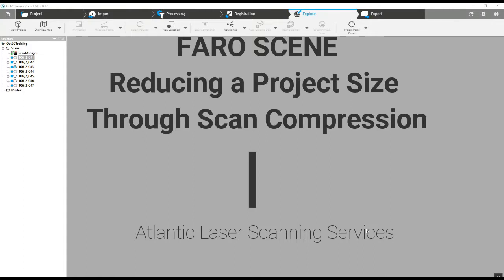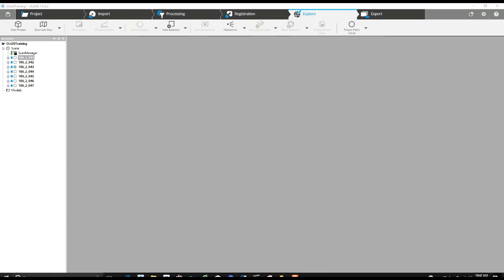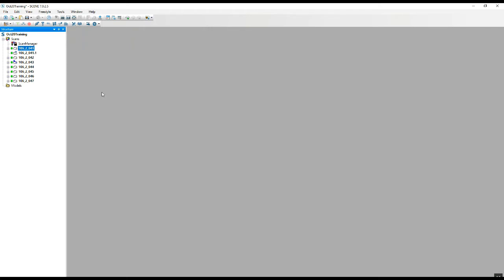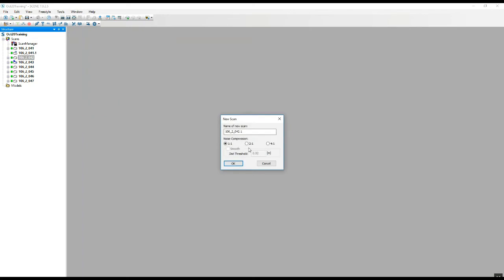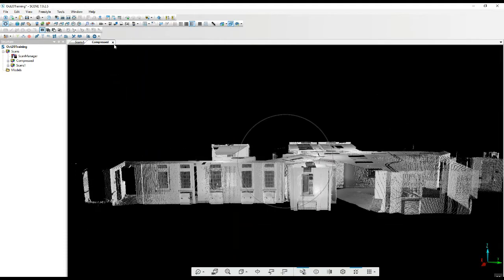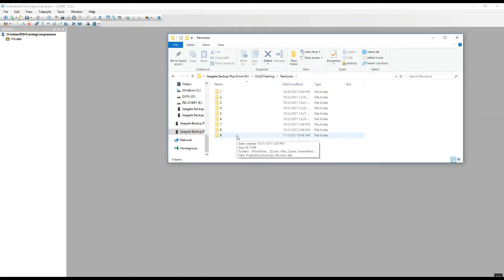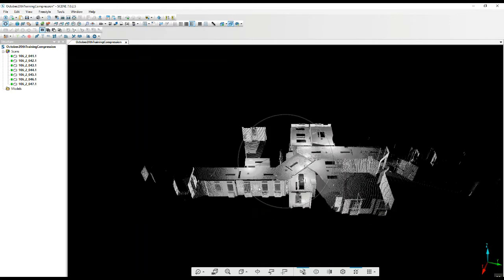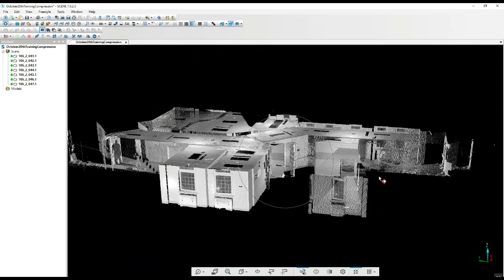Atlantic Laser Scanning Tutorial FARO SCENE Project Compression File Size Reduction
This Atlantic Laser Scanning Tutorial illustrates the method for compressing a 3D scan file size in FARO SCENE software.
The scan files are derived from a FARO Focus 3D laser scanner, and the point cloud is imported into FARO's SCENE registration software.